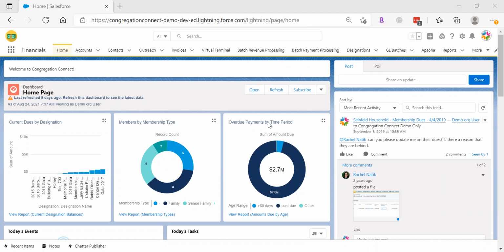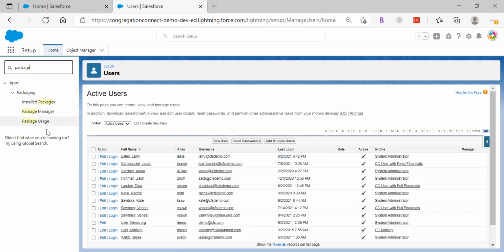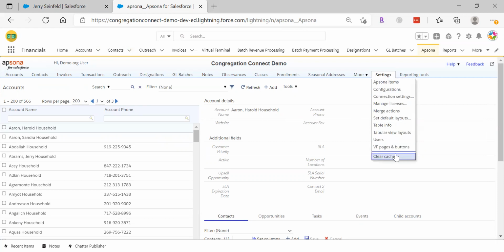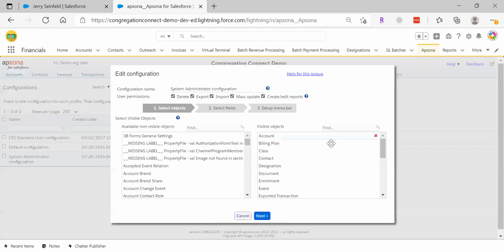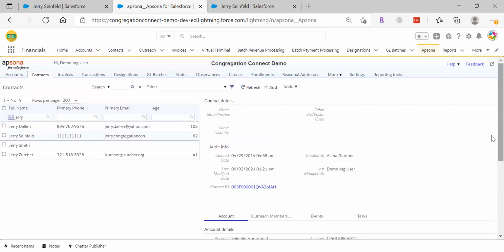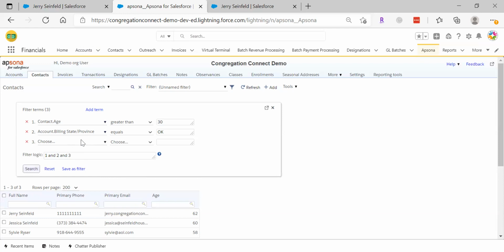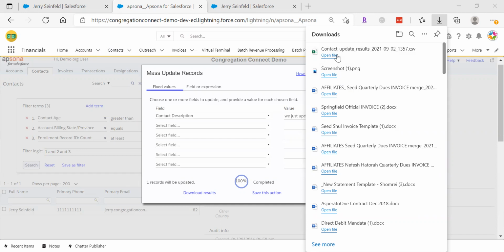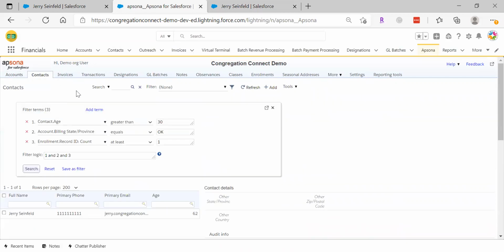Congregation Connect - Using Apsona Part 1